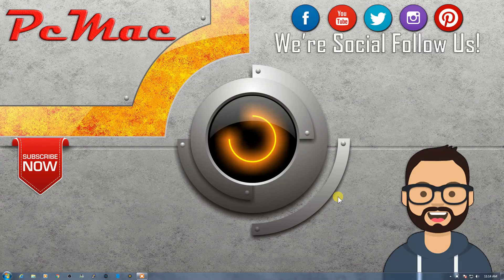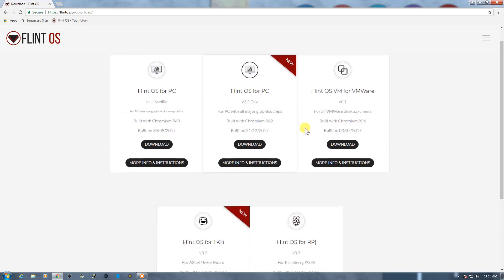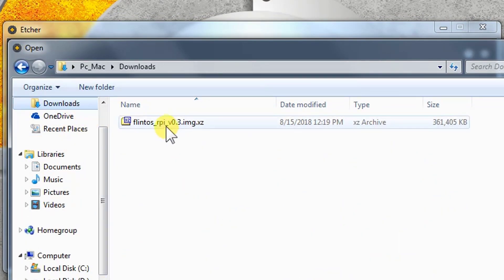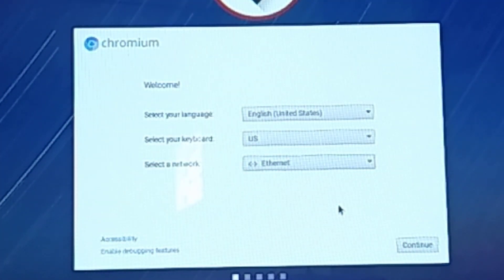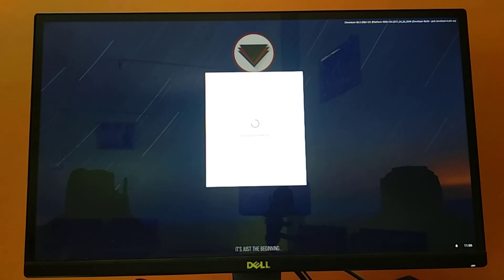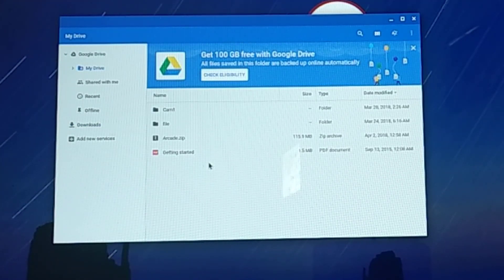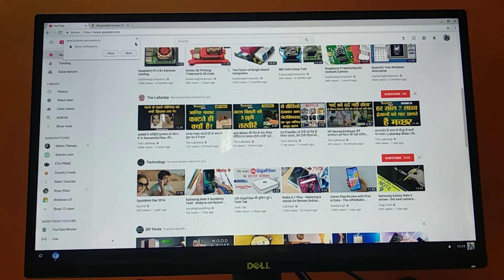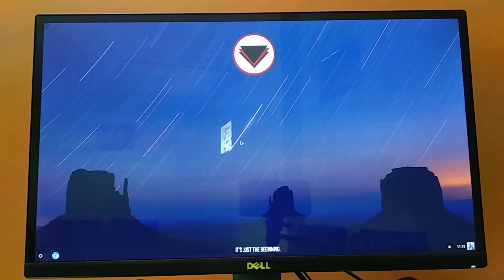Chrome OS on Raspberry Pi 3 Model B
2. Download SD Card Formatter
3. Etcher

Windows

Follow Us On!